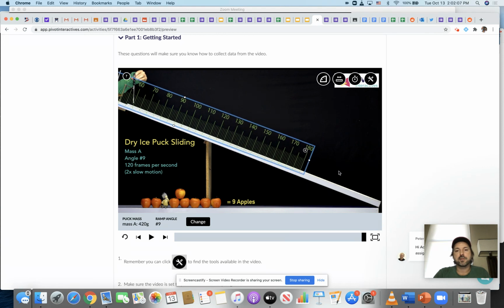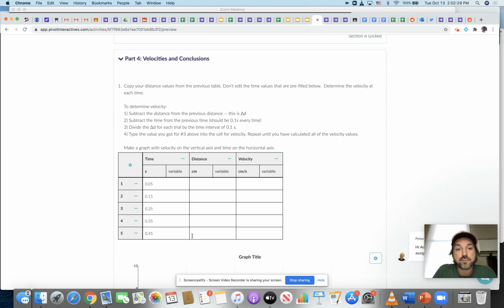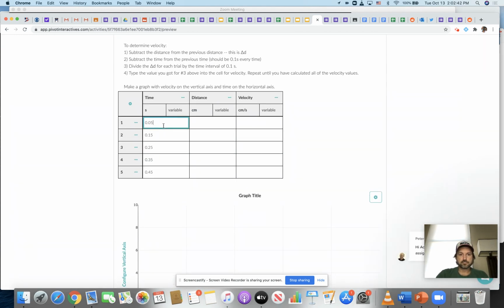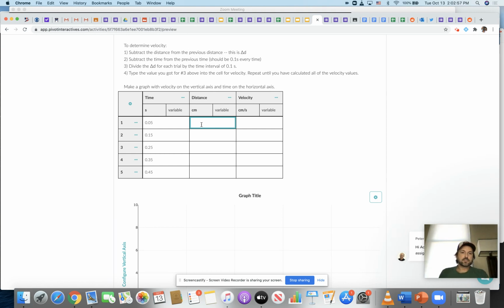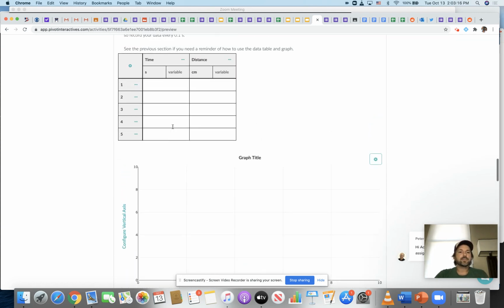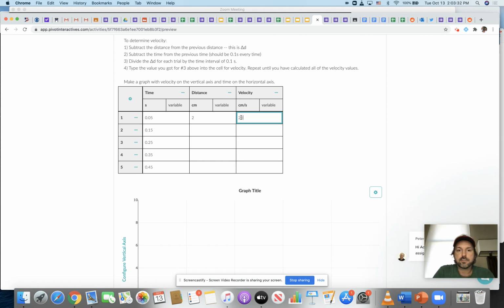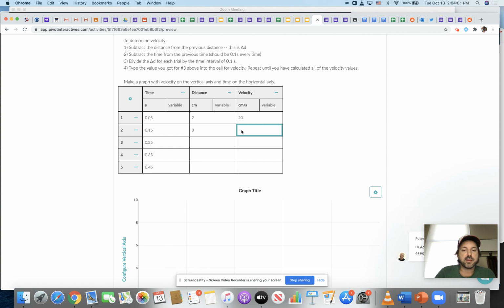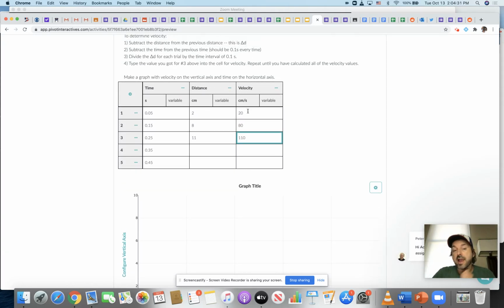ETHS Dry Ice on Ramp Tutorial